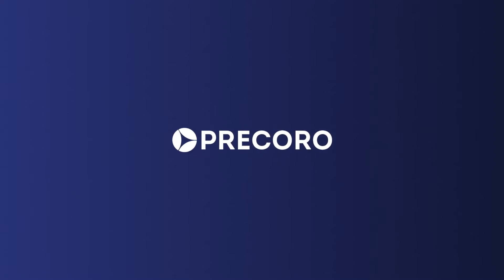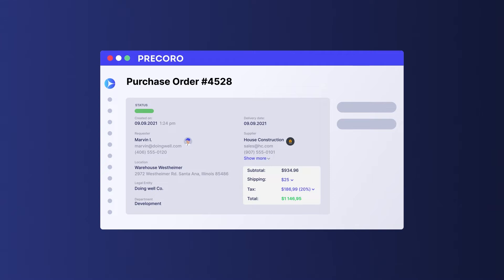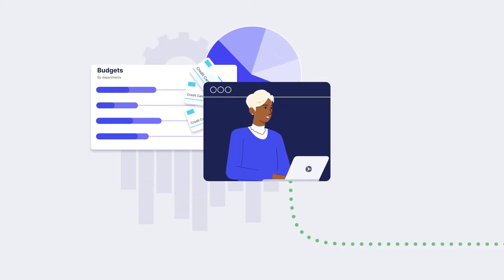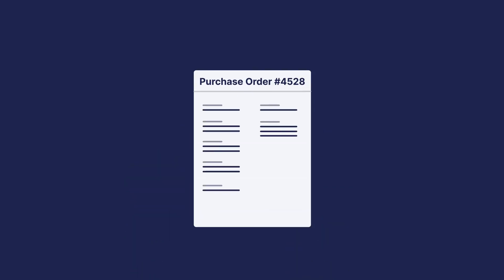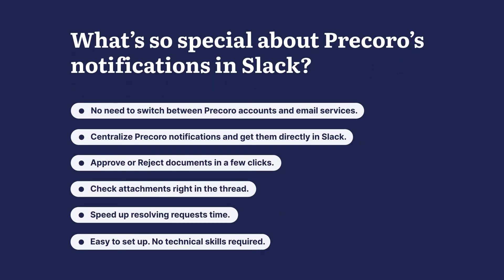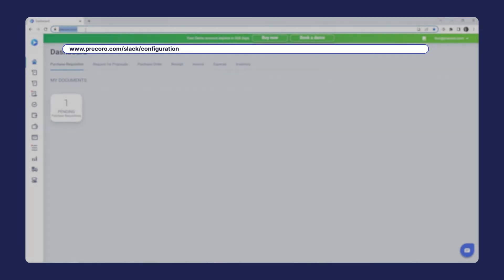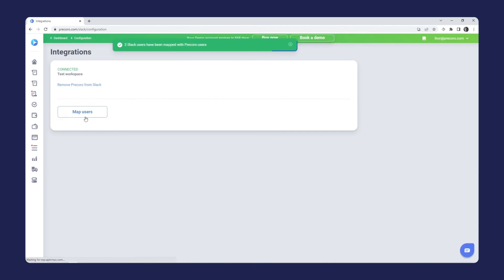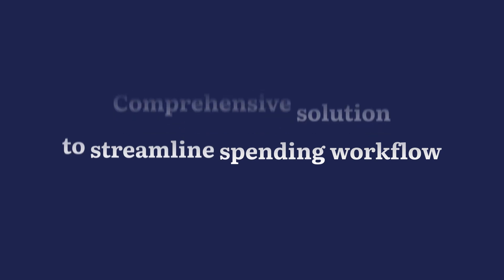Precoro Integration with Slack | Integration Demo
Streamline your procurement process by getting notifications about purchasing requests directly in Slack. Sync your Precoro account with your Slack workspace in a few easy steps. Manage financial documents from one place.

Precoro and Slack integration enable you to:

• Centralize notifications
• Optimize approval workflow
• Spend less time managing inquires